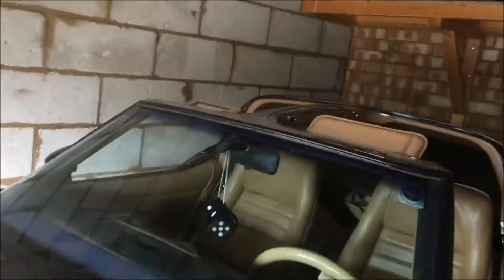1981 Corvette C3, a few jobs done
finally got rid of the last of the stick on wood and 35 year old speakers..